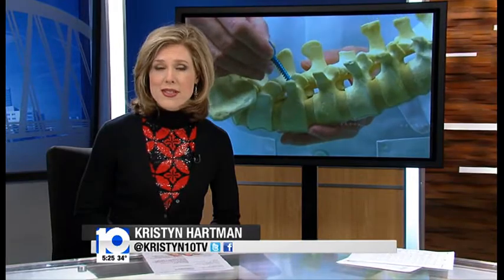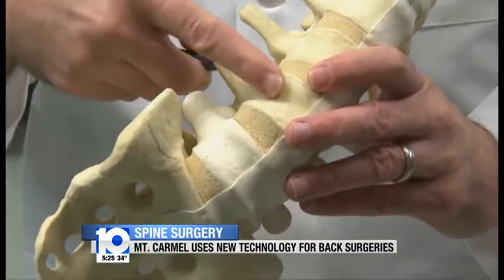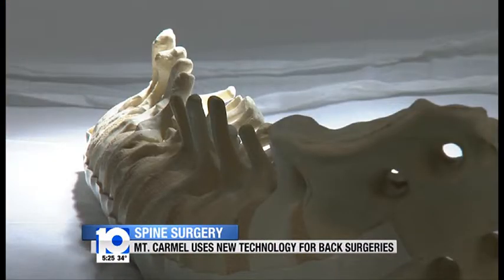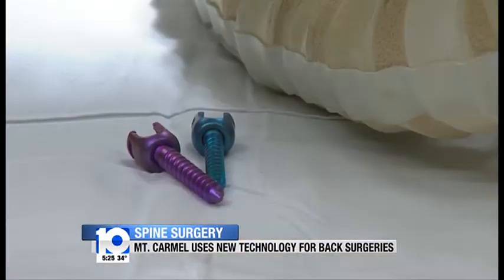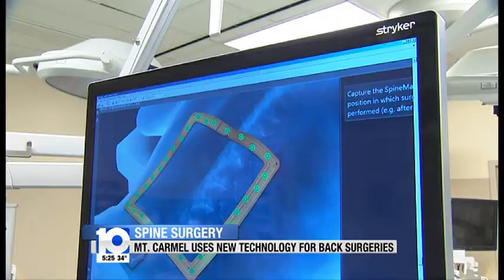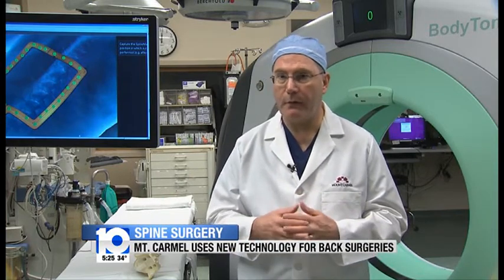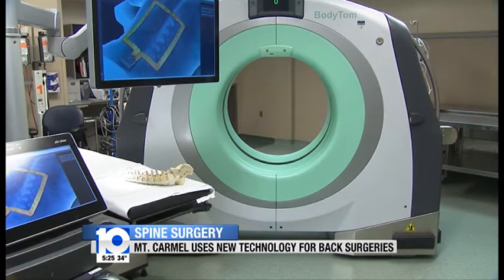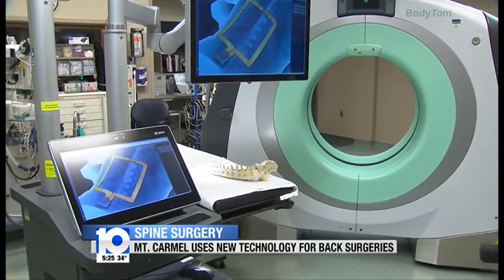Mount Carmel Surgeon Leads Breakthrough in Spine Surgery